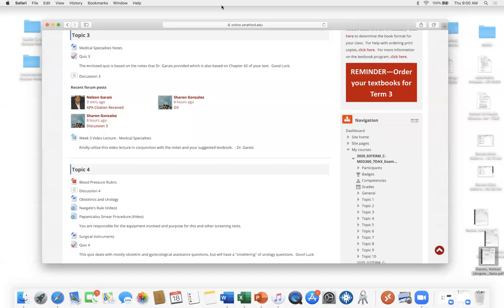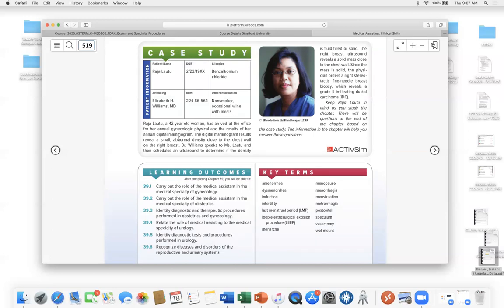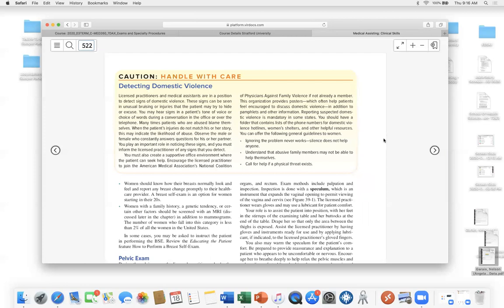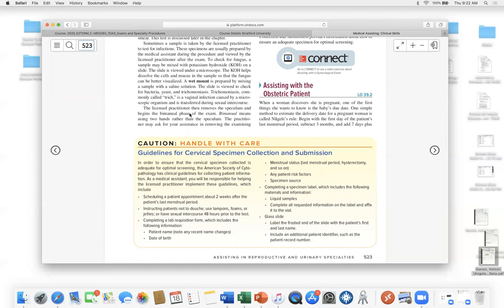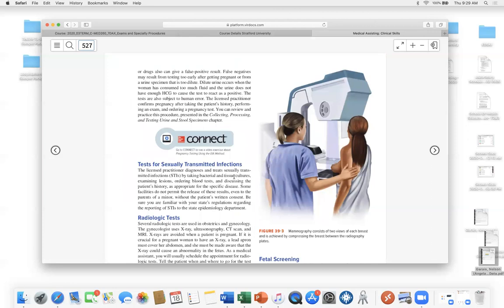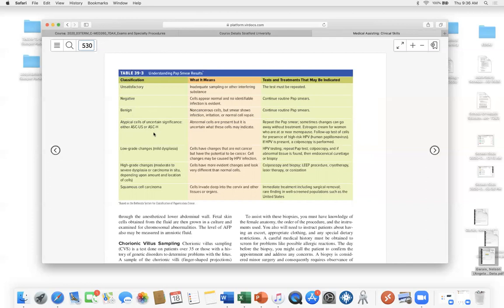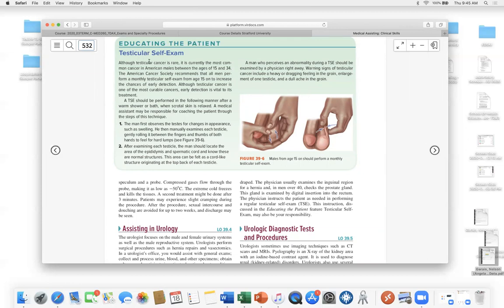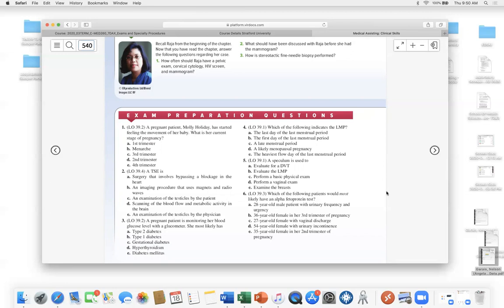MED260 ZOOM 06 18 2020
Clinical Procedures - Nelson C. Garais, MD - Stratford University - Alexandria Campus - Ch. 39 - OB/GYN and Urology